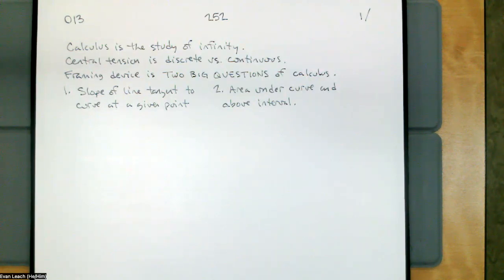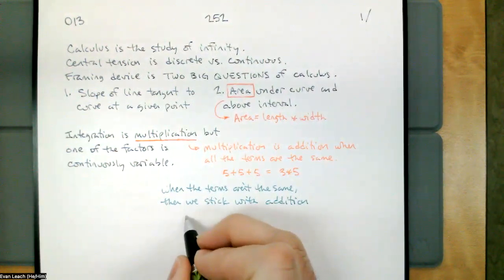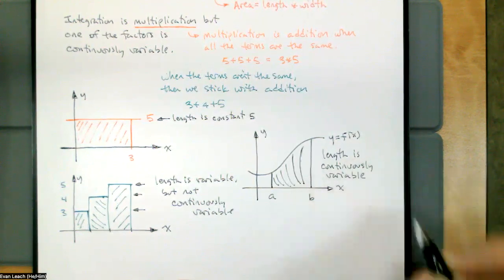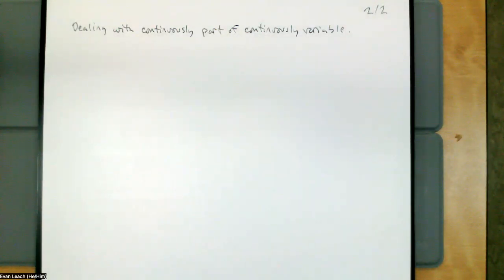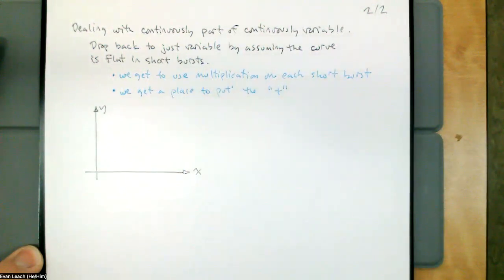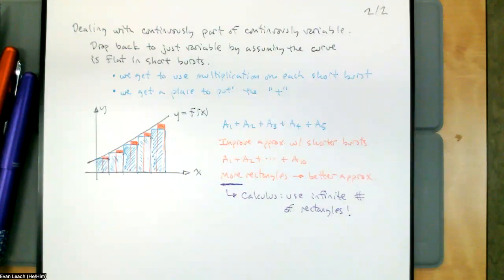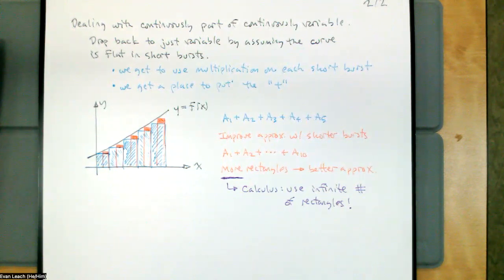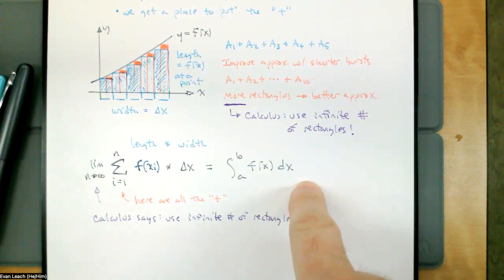252.013.1 Thinking About Integration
In this video, we think about integration as multiplication in which one of the factors is continuously variable. Multiplication is addition when all the terms are the same, so if our terms are variable, then we are stuck adding. So integration is addition... but the terms are from a continuum, so there's nowhere to put the plus. We deal with the "continuously" part of continuously variable by assuming the curve is flat for short bursts.